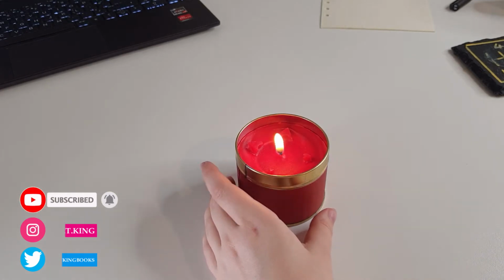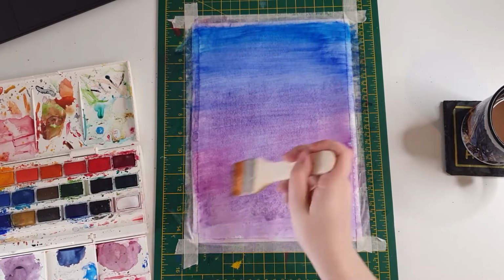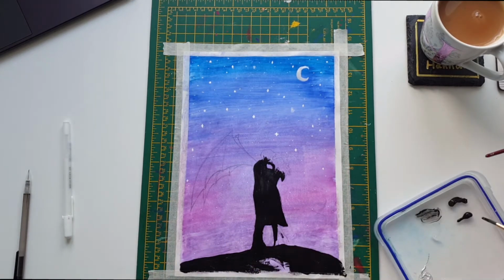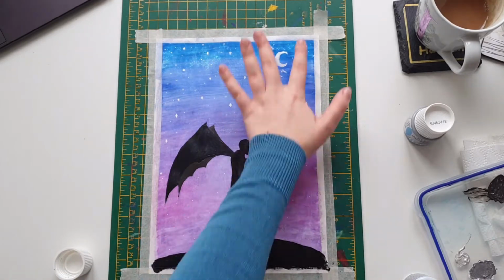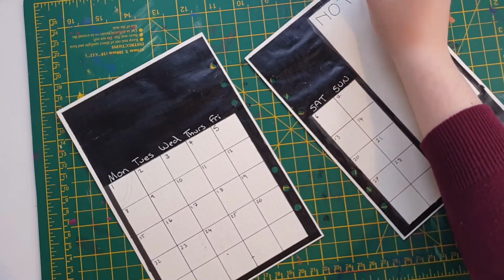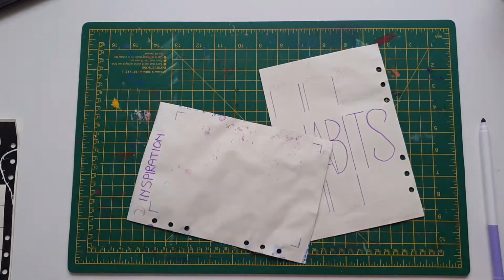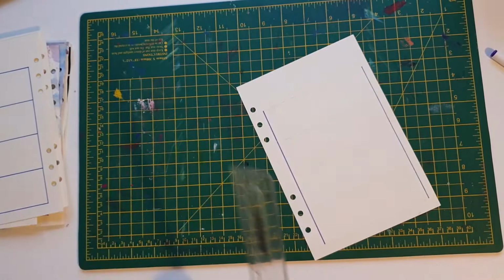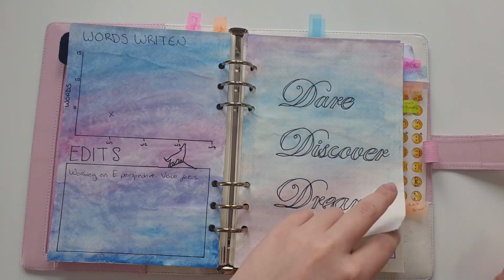Plan With Me - ACOTAR THEME! - February 2021 - Bullet Journal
I hope you all have positive and productive weeks!

MY ETSY STORE - If You Wanna Buy My Stencils